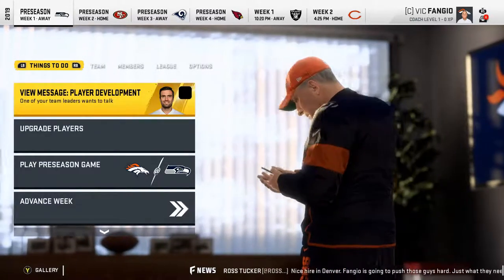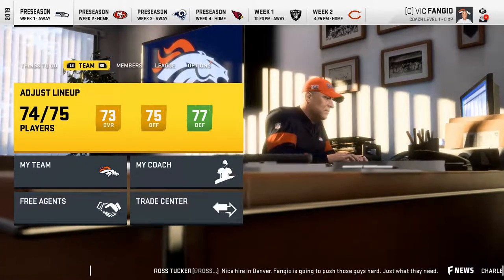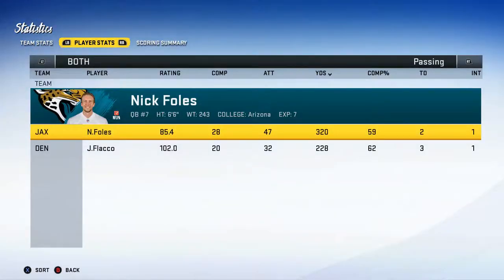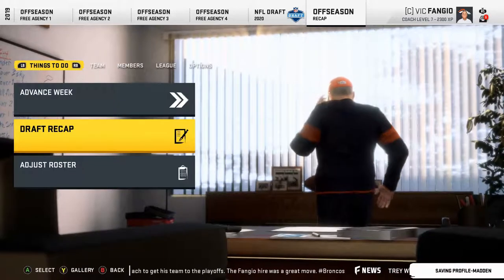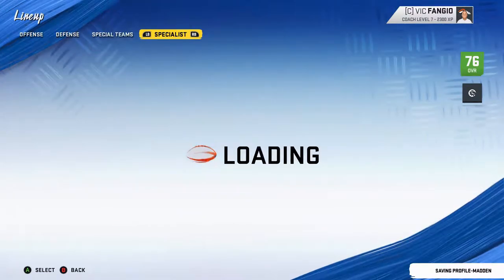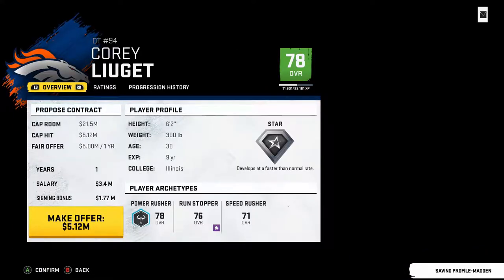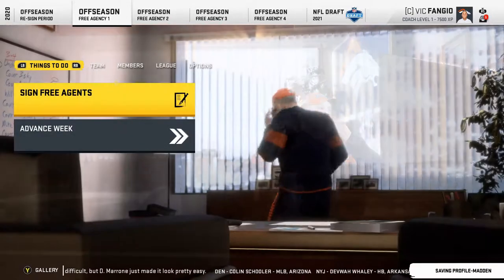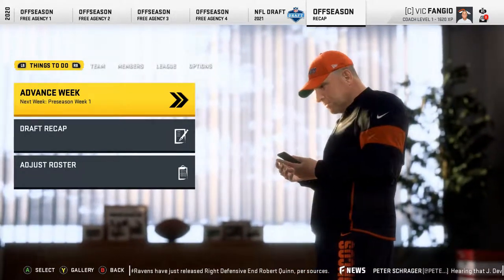Drew Lock out? Tua Tagovailoa in? Madden 20 Denver Broncos Rebuild Years 1-2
Join us as we rebuild the Denver Broncos over the next six season! Can we make the Super Bowl? Check out new videos Monday, Wednesday, and Friday to find out!